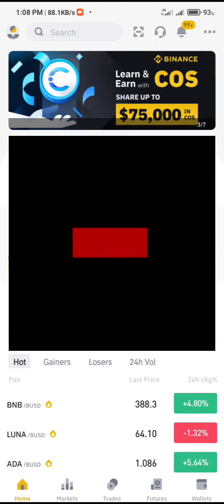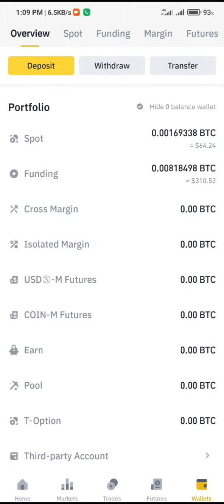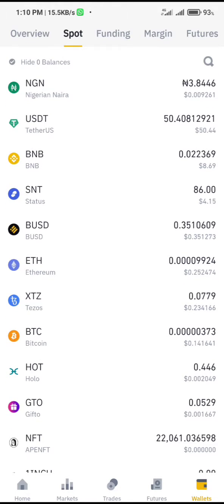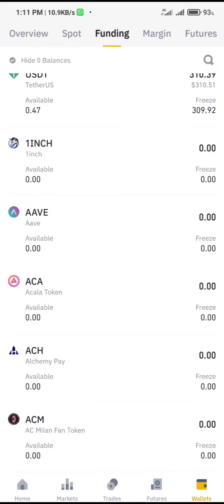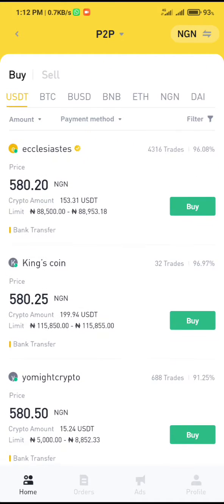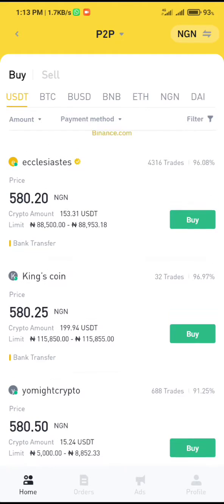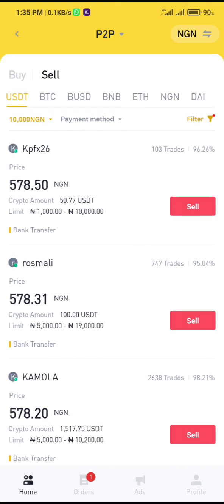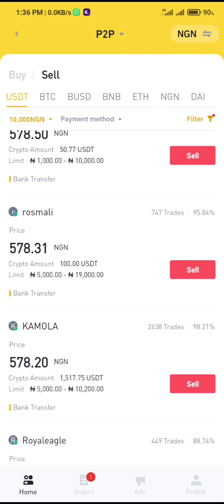How To Buy Cryptocurrency on P2P Trading Binance Mobile (Phone) App: Binance Tutorials 2022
Are you interested in binance P2P arbitrage ? How to deposit and withdraw on binance P2P buying, how to use the exchange itself and  we also discuss some more features of the Binance platform. Interested in buying Bitcoin (BTC), Chainlink (LINK), Ethereum (ETH) , XRP, VeChain (VET), Tezos (XTZ) or an other crytocurrency? Then check out this tutorial!